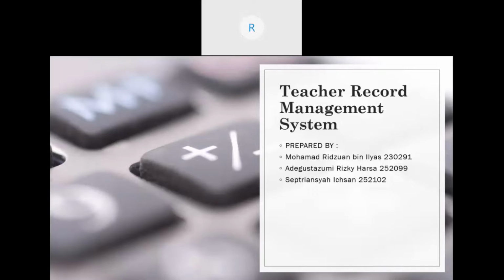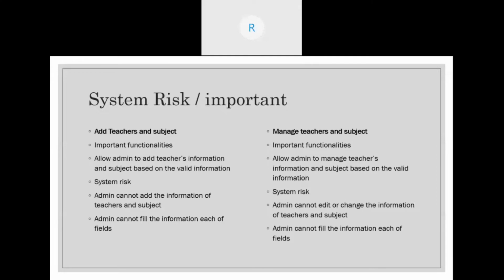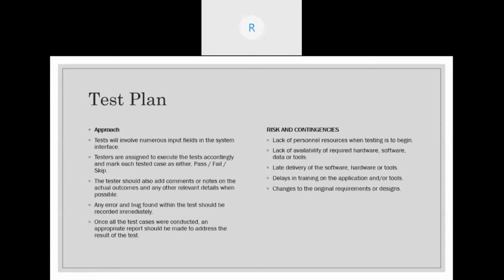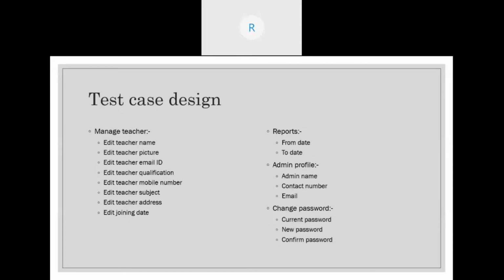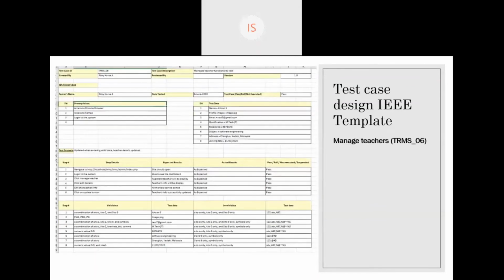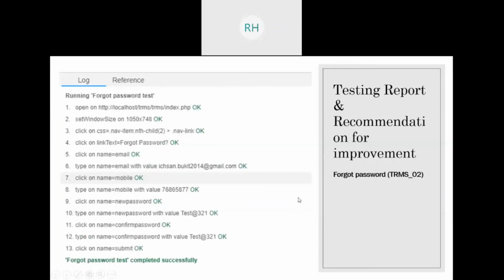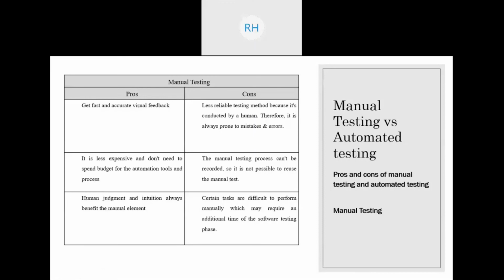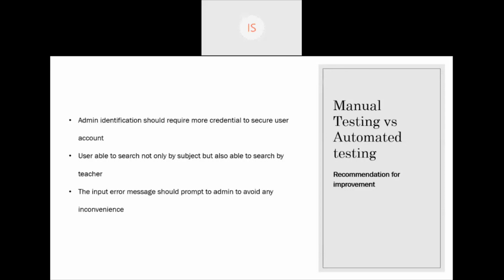Group 2 - Teacher record management system (TRMS) Software testing project - STIW 3034 A192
Group 2:
- Mohamad Ridzuan bin Ilyas (230291)
- Adegustazumi Rizky Harsa (252099)
- Septriansyah Ichsan (252102)